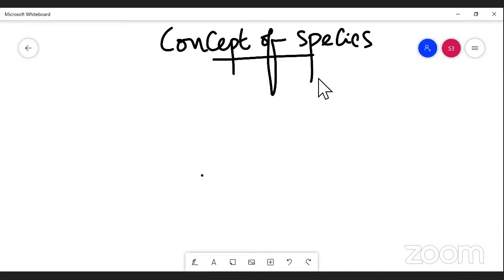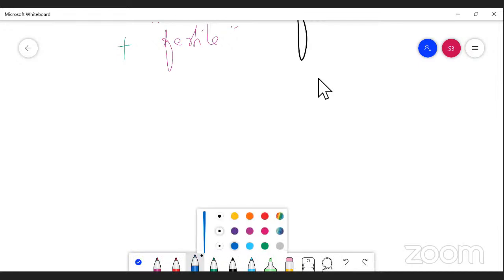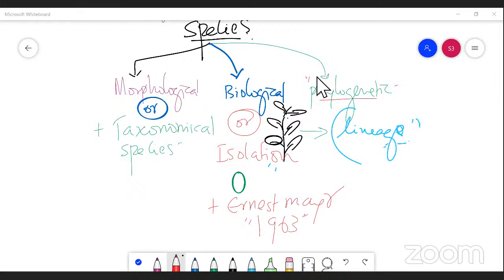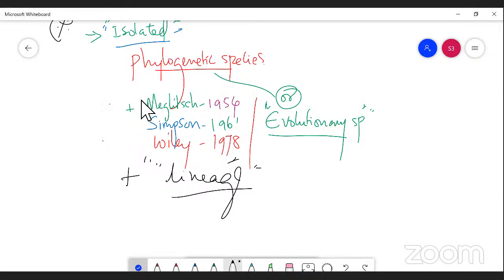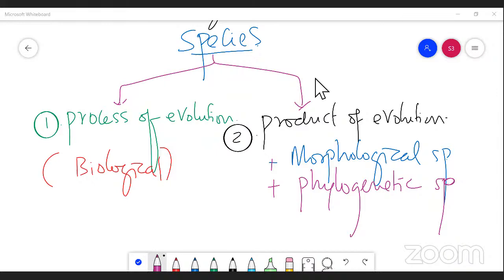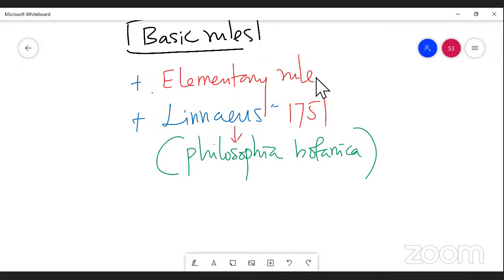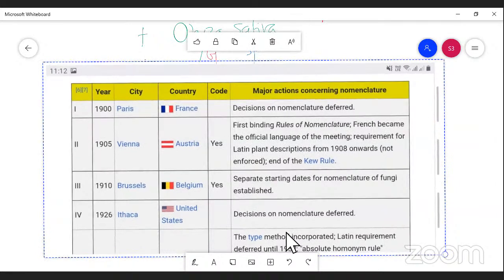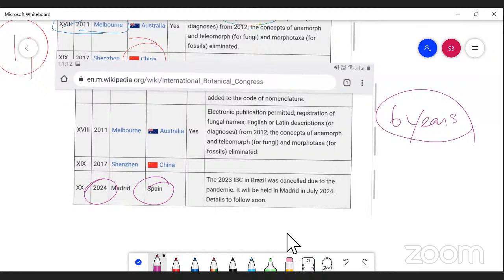XII -BIO BOTANY /CONCEPT OF SPECIES